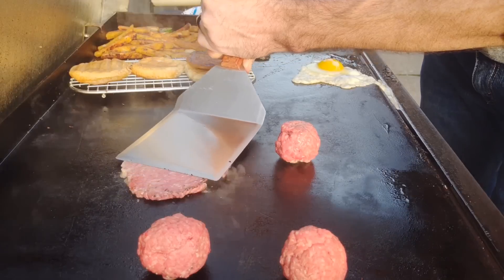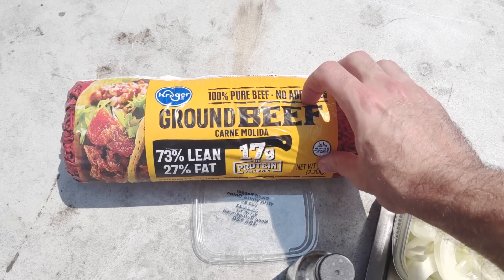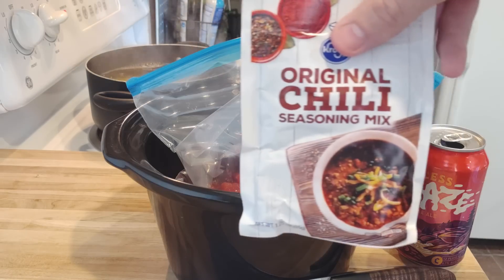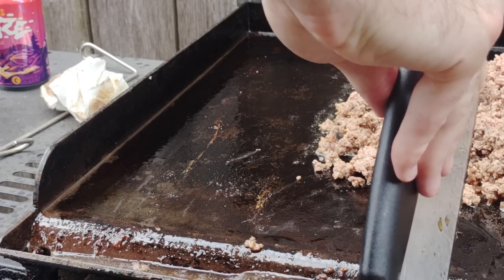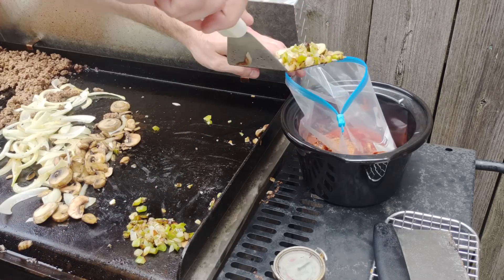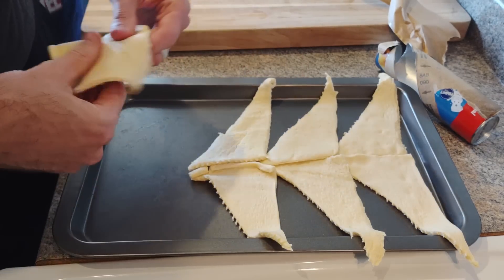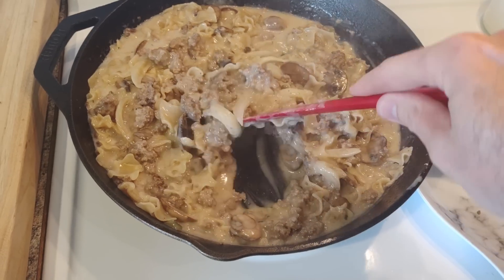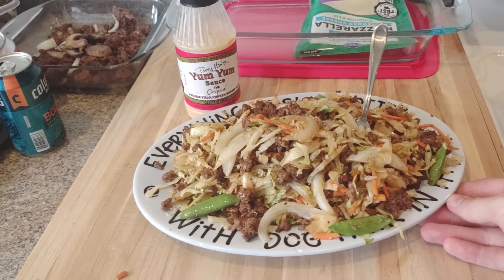Griddle Meal Prep to Save Time & Money {5 Meals from 1 Cook}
Some griddle meals prep recipes for tough times.   If you want all my recipes check out my ebook below.